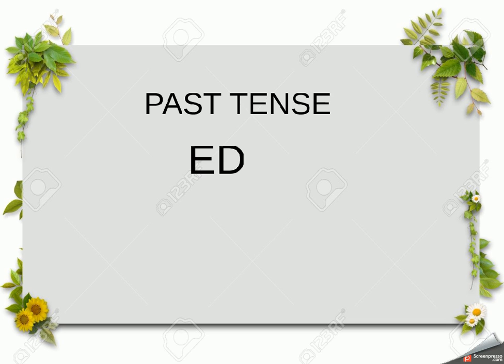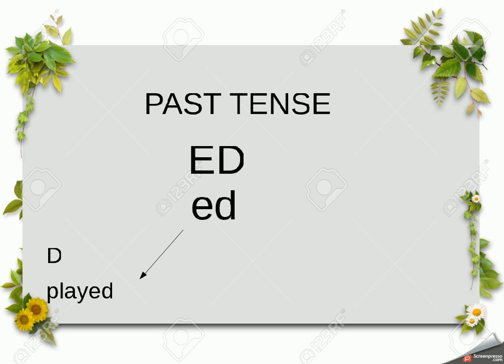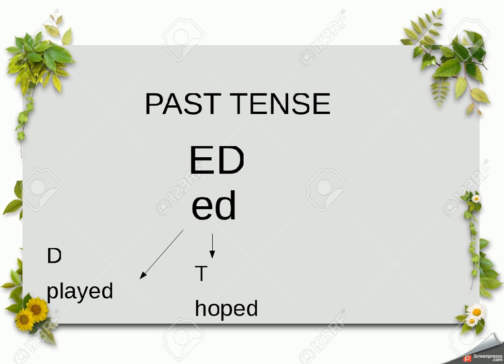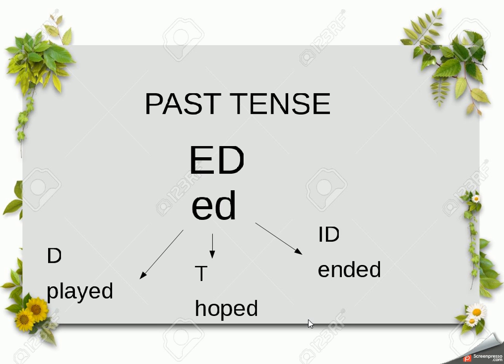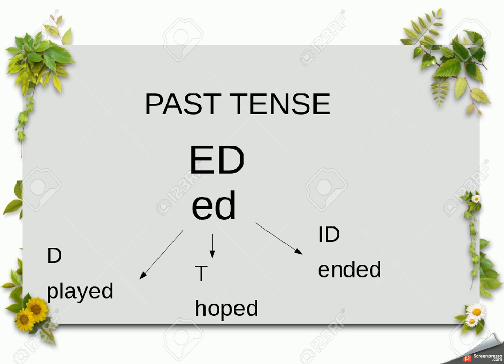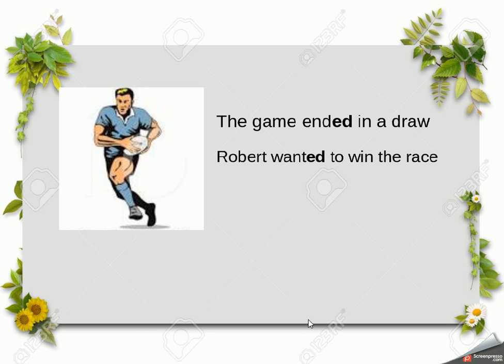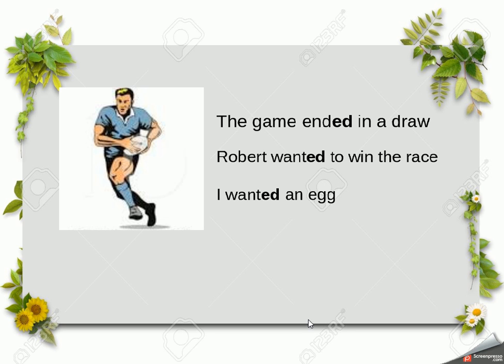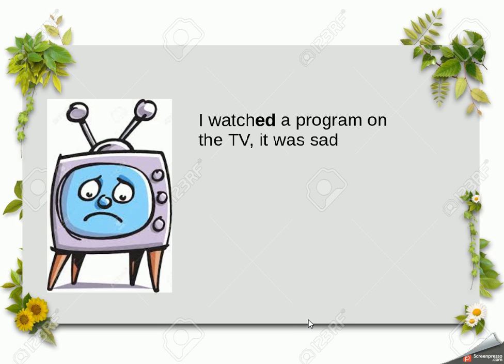English video 6 ed and past tense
This video looks at the different ways to pronounce 'ed' and how it turns a word to the past tense.